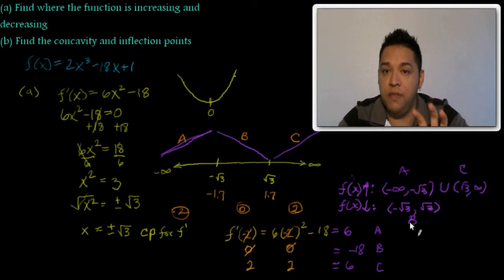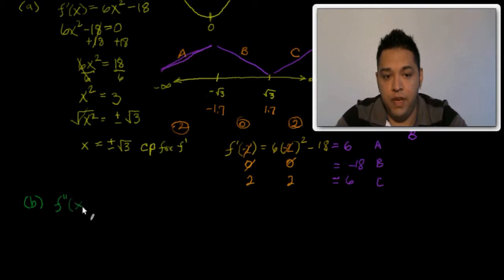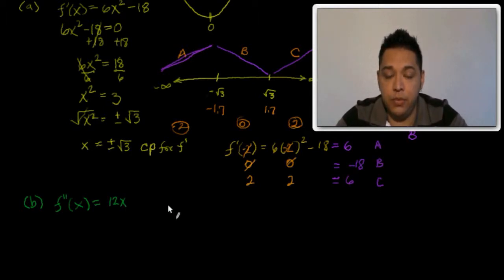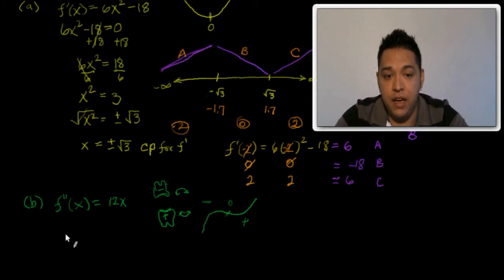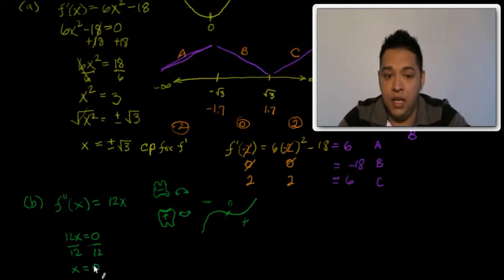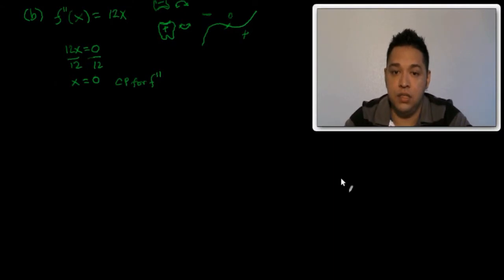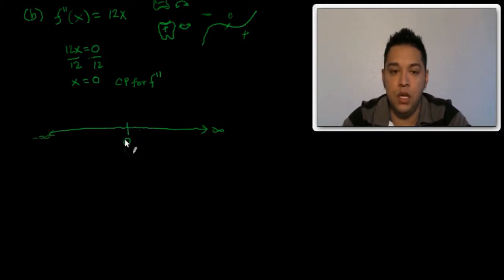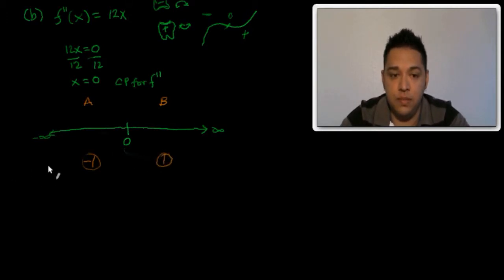Local Min and Max::Power Rule::Concavity::Inflection Point::Approximate Critical::Part 2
We are finding the concavity for part b. In calculus I, we learn that a function's concavity is associated to the second derivative. The point where a function's concavity changes is when the second derivative is equal to zero. I associate concavity with a cavity in a tooth. :) Helps me remember.
To find the inflection point, which is of the form (x,y), we plug our critical number (the x-value) into the original function to get the y-vaule.